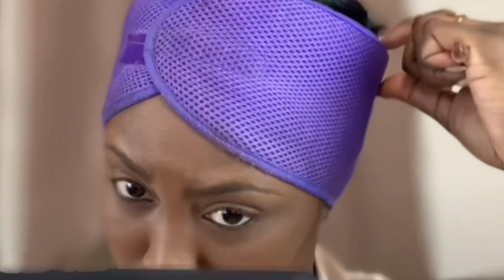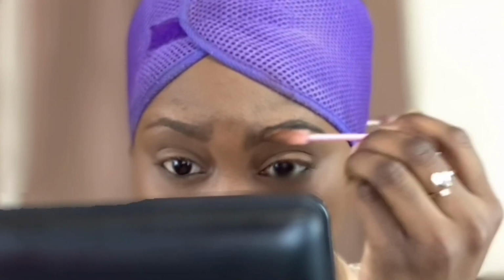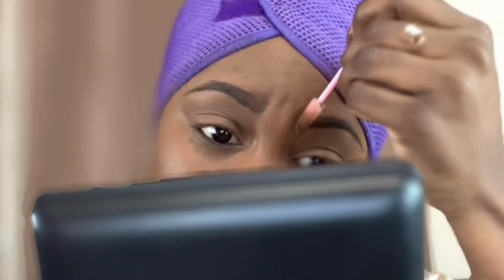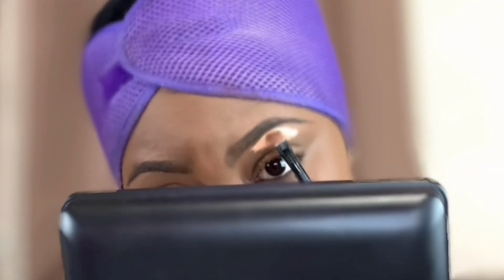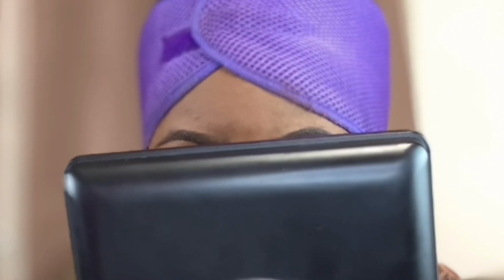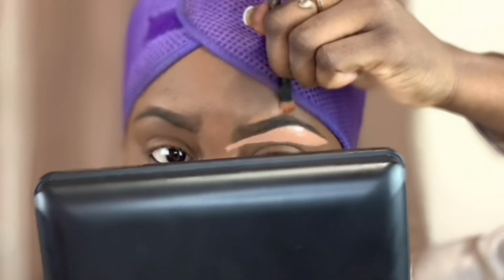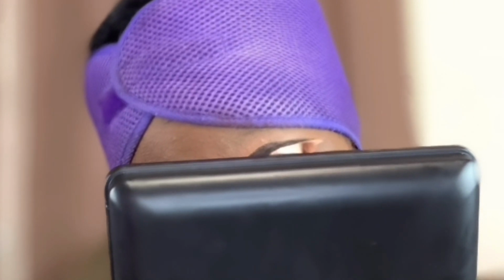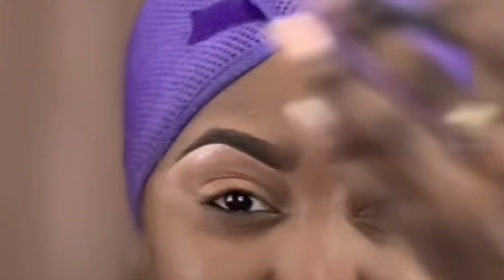HOW TO: DRAW ON YOUR EYEBROWS FOR BEGINNERS (INFORMATIVE)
Hello Beauties!🙂

I hope this video was helpful for you beauties out there who are just starting! See you beauties very soon in my next video!♡

Concealer used in the video: One Step Concealer by SHE in (Medium Tan)
Foundation: Maybelline Fit Me SuperStay 350
Concealer Brush: Sigma Beauty F69
Brow Pencil: Brown Eyebrow Pencil